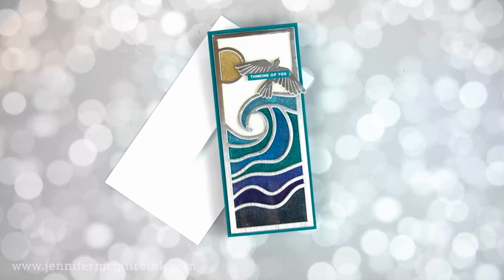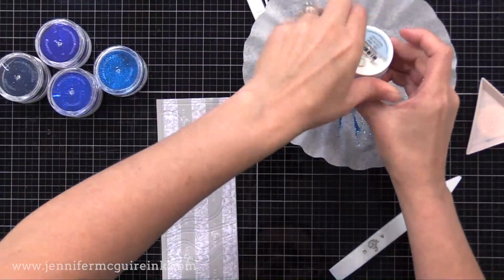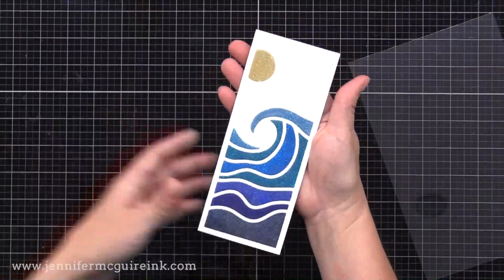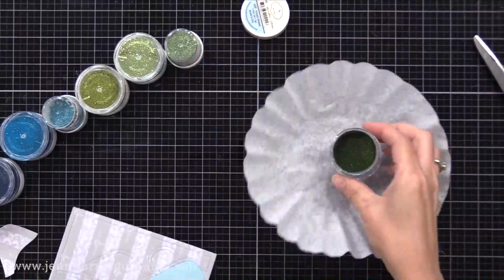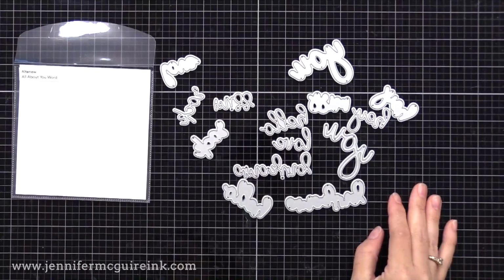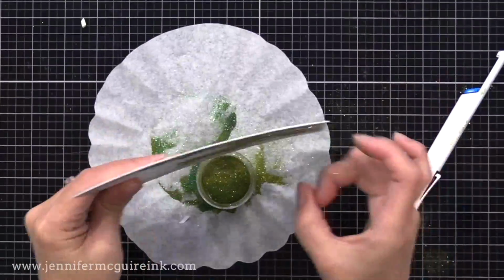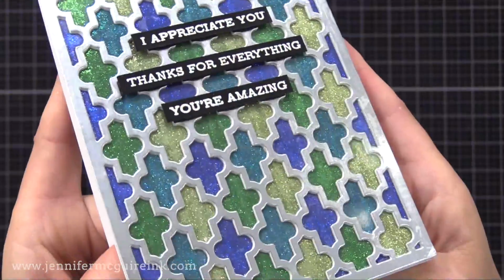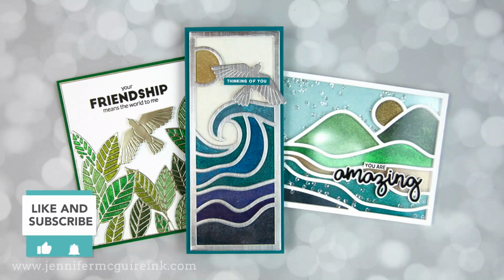Use Up Your Glitter! (With Less Mess)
How to use glitter to make cards with dies.

SUPPLIES

Thank you for your support of my videos! I work diligently to bring you the best information I can. All products were personally purchased... except the Altenew products which were received from the company with no expectation. (Head here for more details This video was NOT sponsored or paid and I did it only because I wanted to. The information provided in this video is based on my own personal experience. I am not an expert nor do I work for these companies. I just am sharing what *I* like.